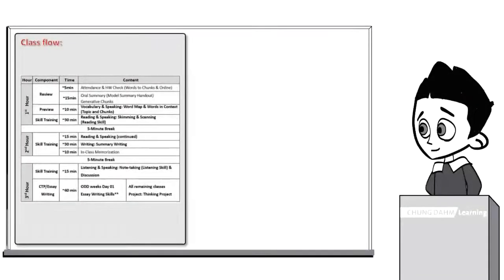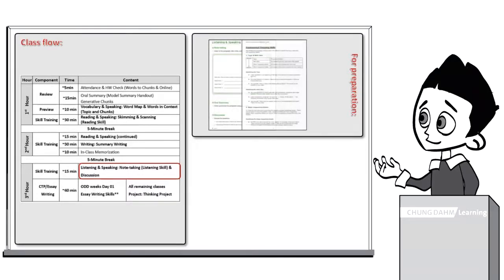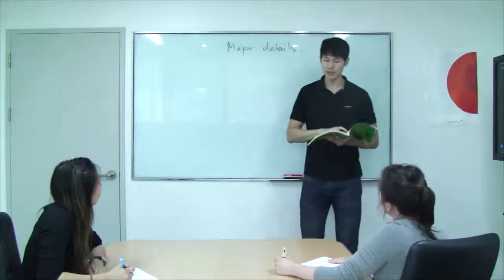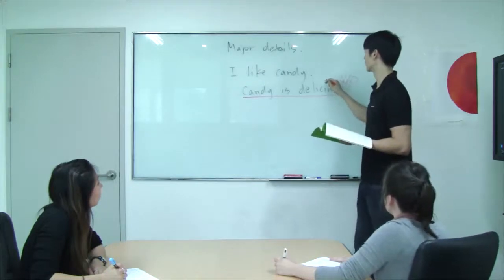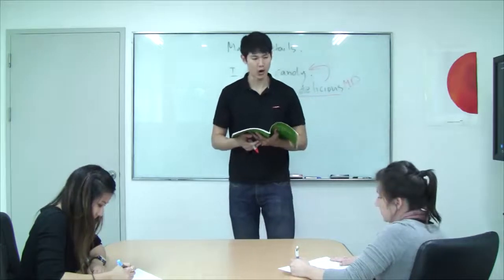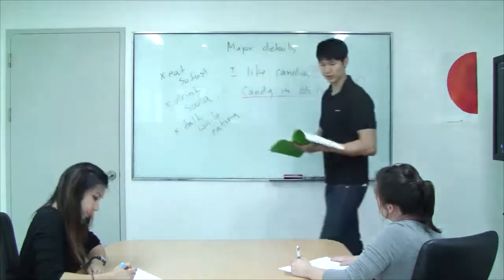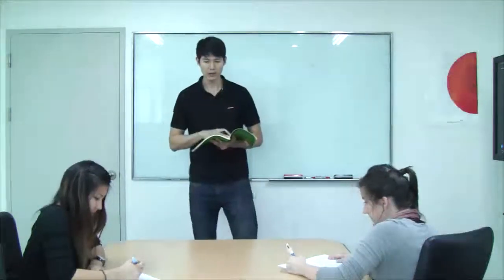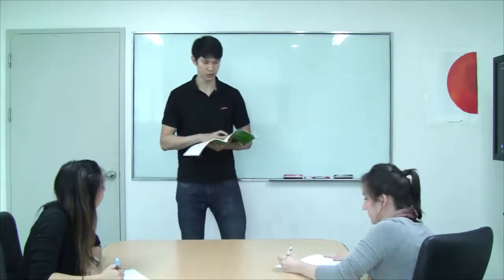ME Listeningskill all